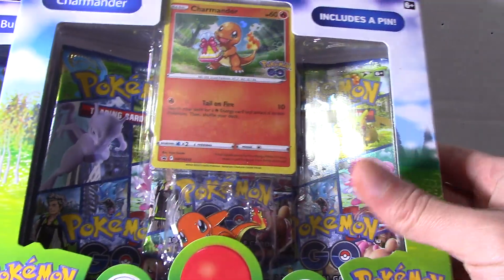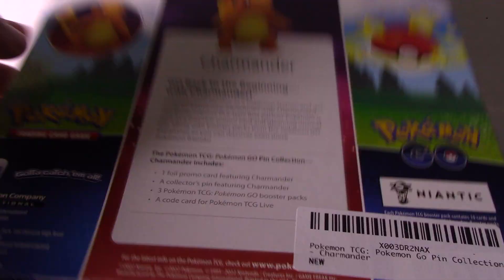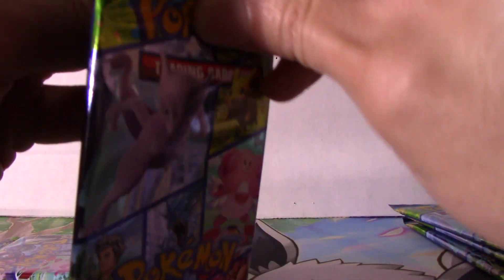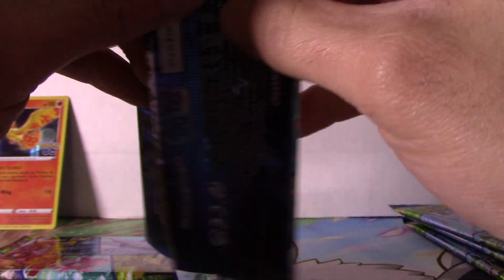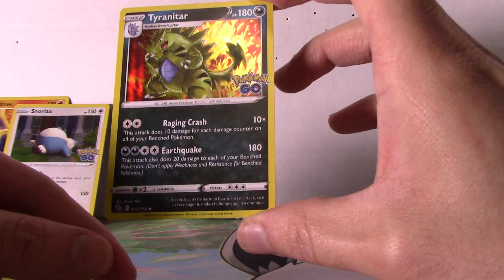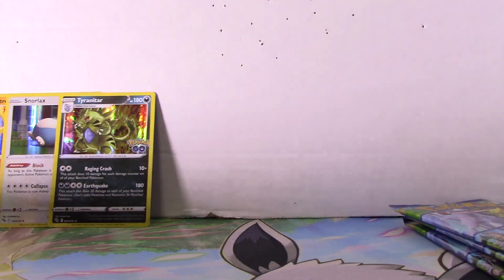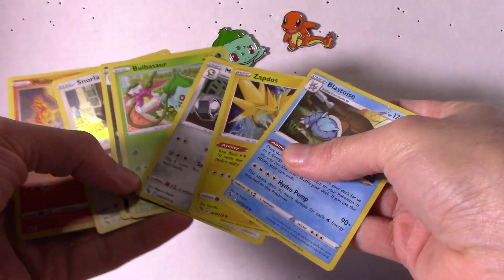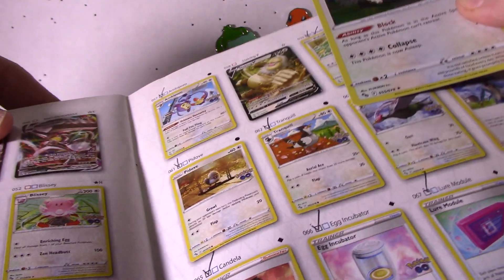Unboxing Pokemon TCG: Pokemon Go Pin Collection - Bulbasaur & Charmander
Celebrate your journey as a Pokémon Trainer by getting ready for a new adventure with Bulbasaur, Charmander, or Squirtle! Choose between stouthearted Bulbasaur, fiery Charmander, or friendly Squirtle, basking in the knowledge that they're all adorable. Your Kanto region first partner Pokémon will be available as a playable promo card and a gleaming enamel pin. Booster packs from the Pokémon GO expansion are also featured so that you can discover even more Pokémon friends!

1 foil promo card featuring Bulbasaur, Charmander, or Squirtle
A collector's pin featuring Bulbasaur, Charmander, or Squirtle
3 Pokémon TCG: Pokémon GO booster packs
A code card usable in either the Pokémon TCG Online or Pokémon TCG Live